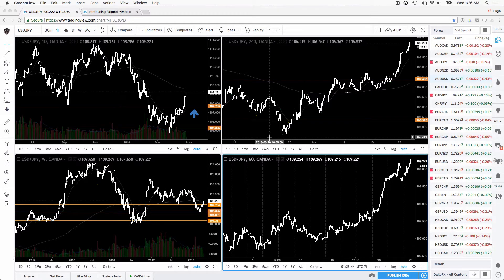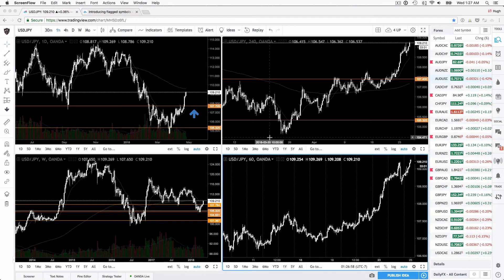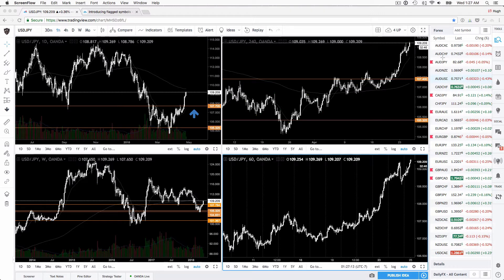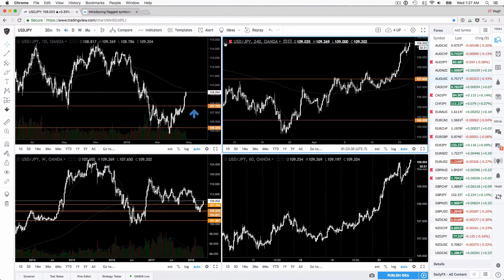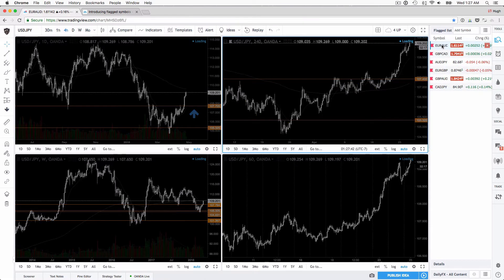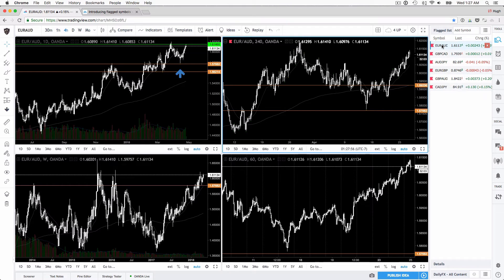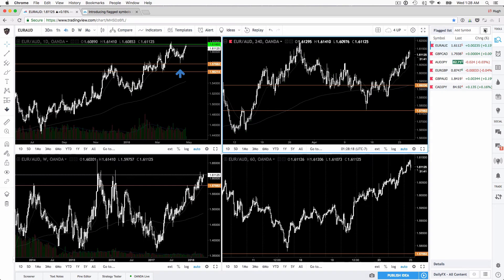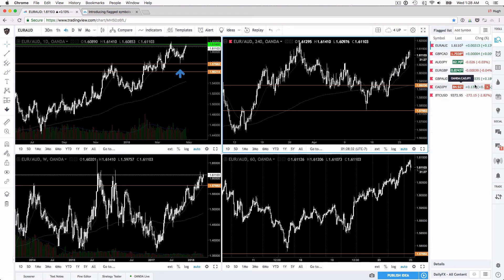TradingView Tutorial: How to Use the Watchlist Flagging Feature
The flagging feature in TradingView allows you to create a custom watchlist. It can be used in conjunction with the stock screener or to create a watchlist and/or live trades list.

Nostr: npub1v5ty092cnhtt6aehn0csu9mhfk0yprqz8335ae0y2y07fk95vmmqrn26pk